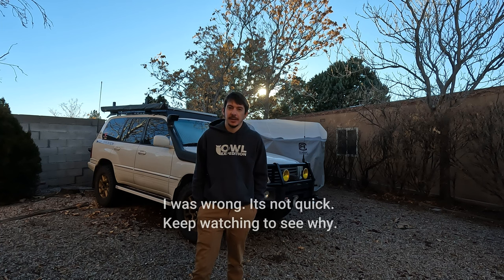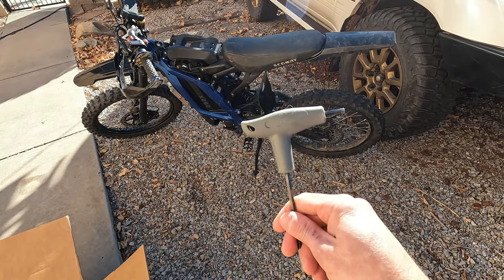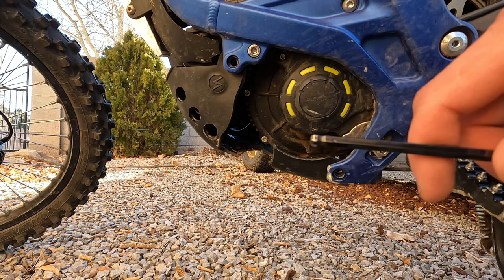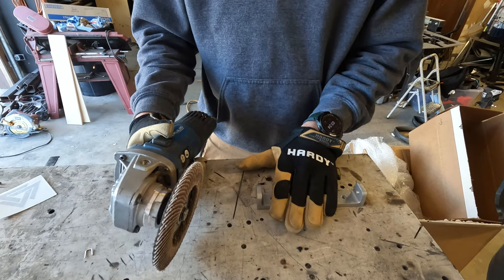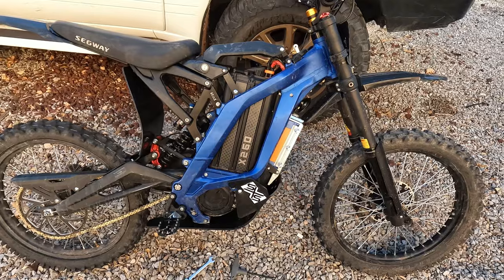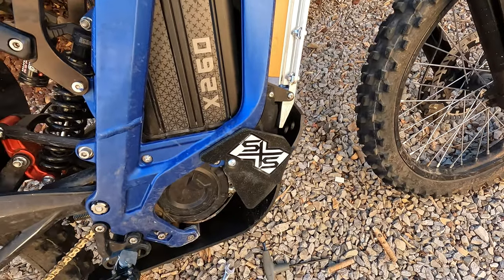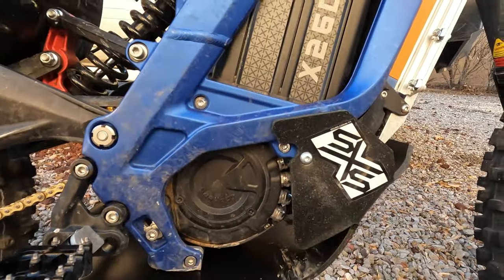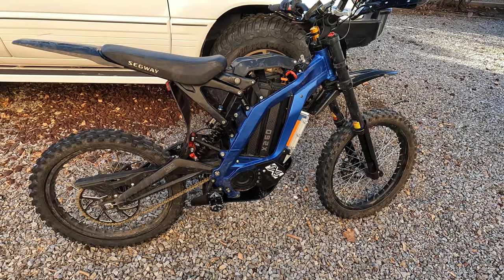Segway x260 Sur ron SXS Skid Plate Impressions and Install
I thought this would be a quick install video, but it took much longer than anticipated. Watch to see what to expect when buying the SXS skid plate.